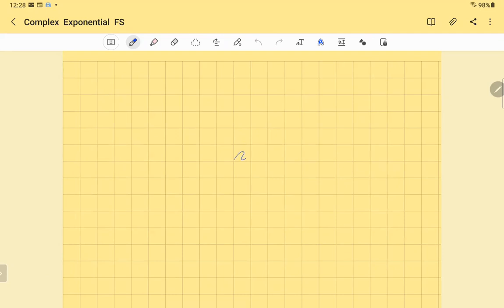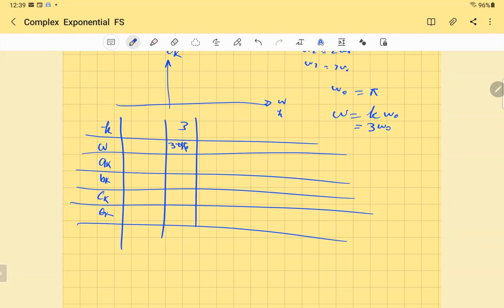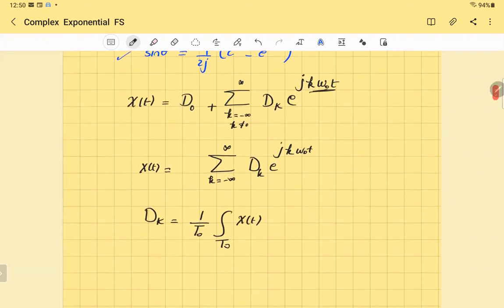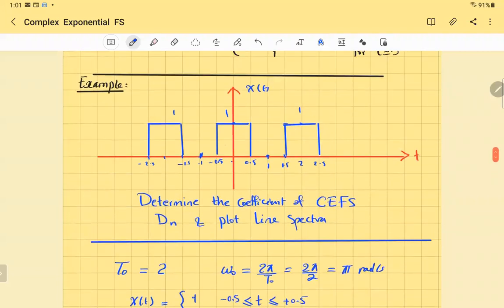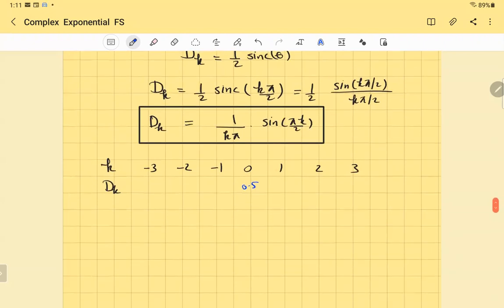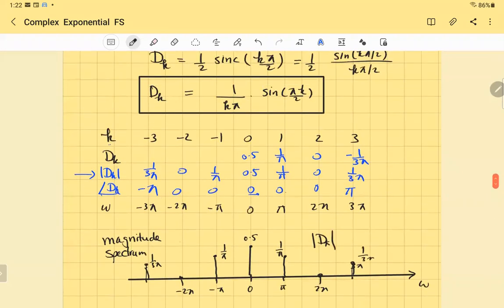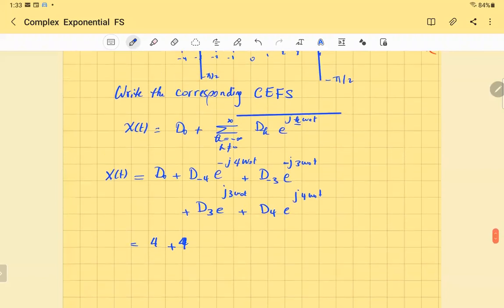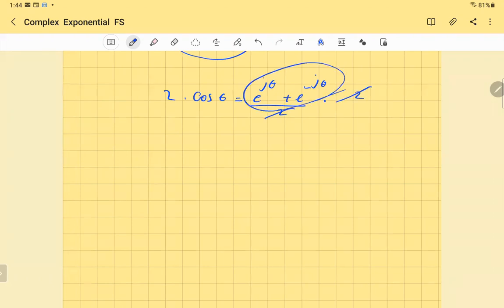Exponential Complex Fourier Series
find the Exponential Complex Fourier Series fr a periodic rectangular pulses.